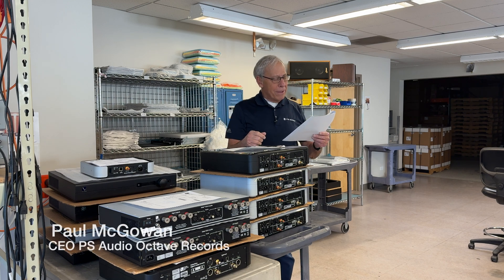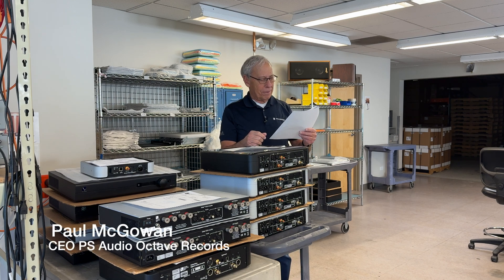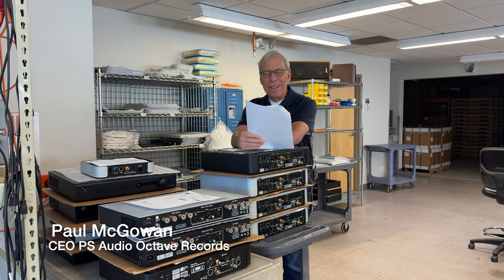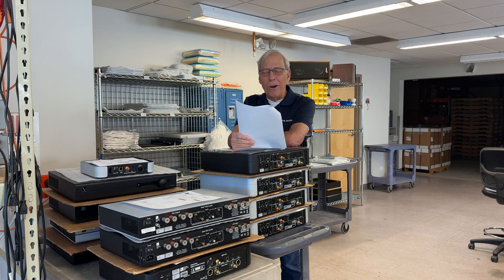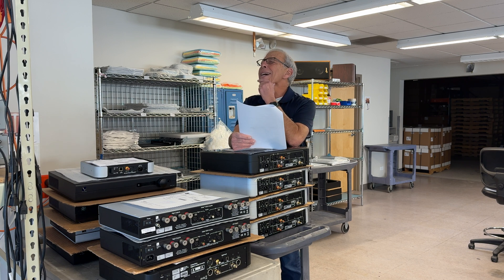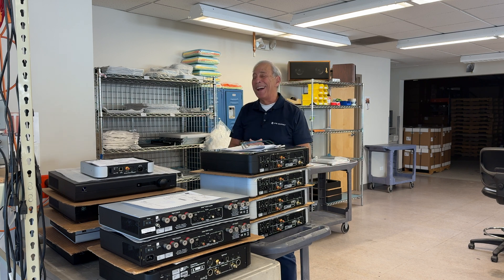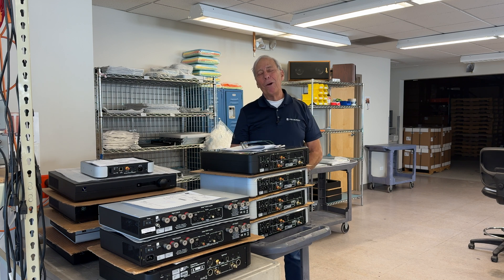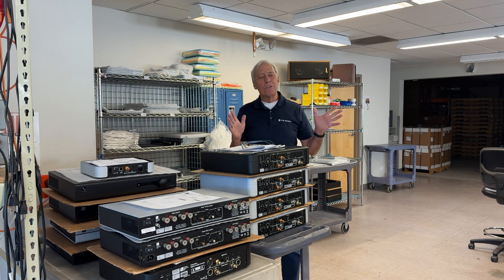Power Plant protection explained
What type of surge and spike protection is offered in PS Audio's Power Plant regenerators?